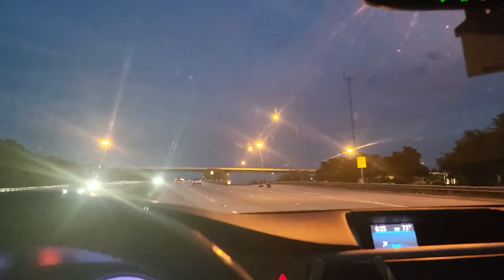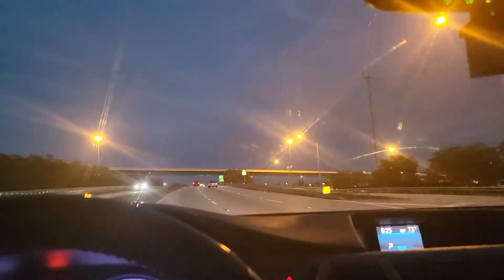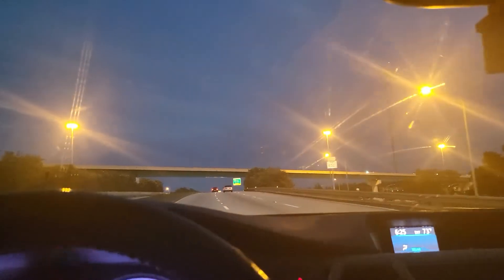How to turn your sunroof into an ac vent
How to use your sunroof as an ac vent during the cold weather

Don't forget to leave a like while enjoying the breeze ✌🏾